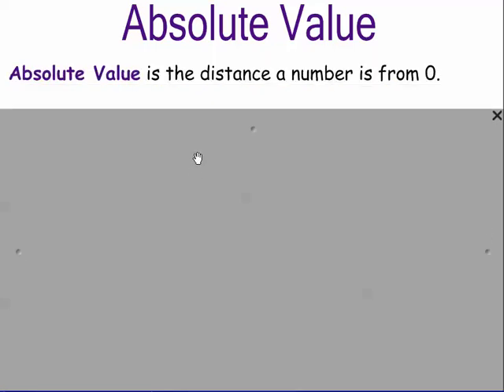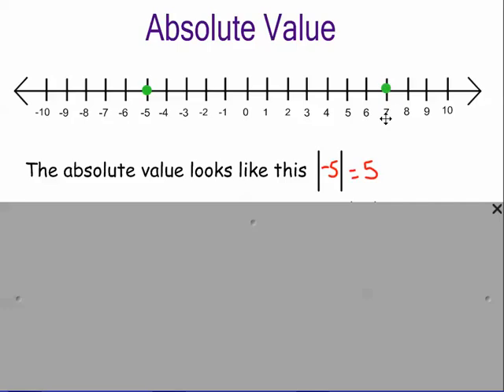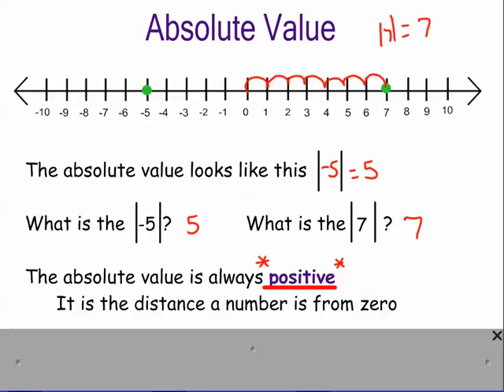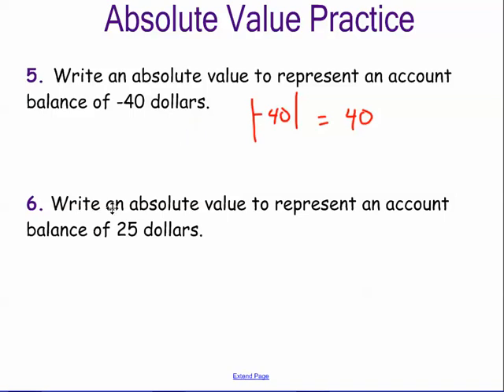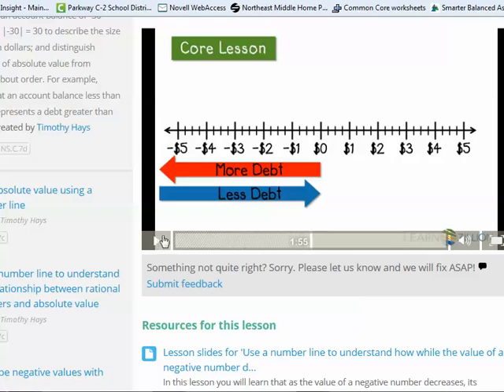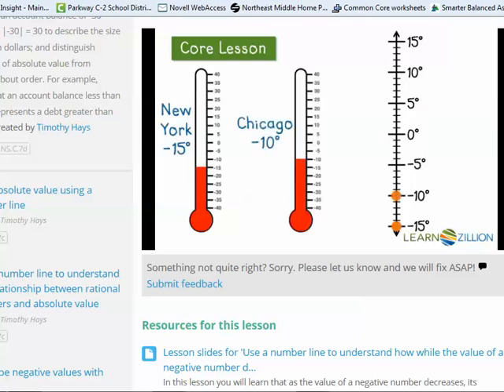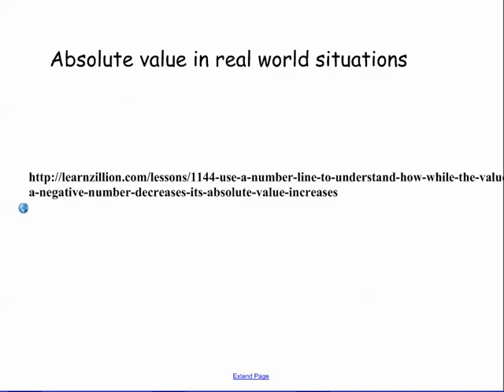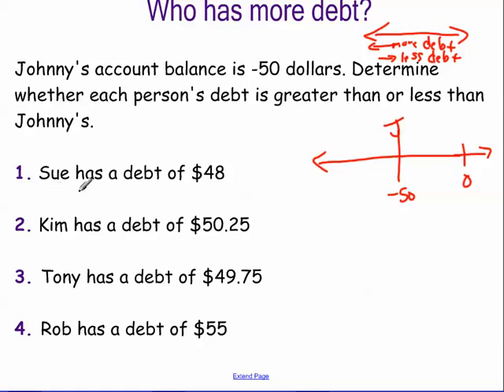NS3 Absolute Value